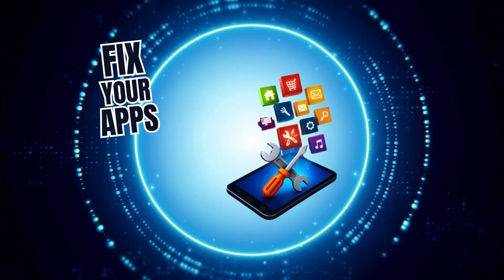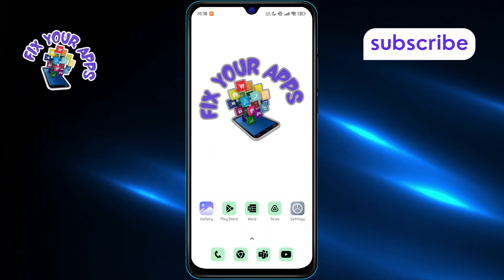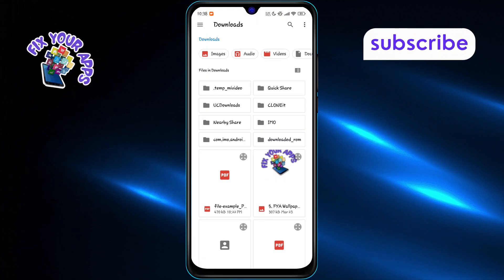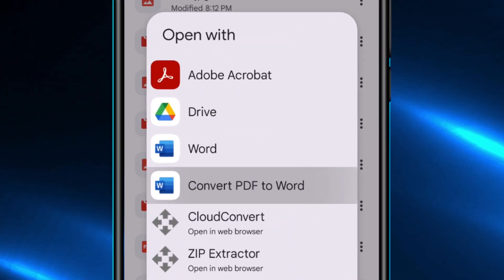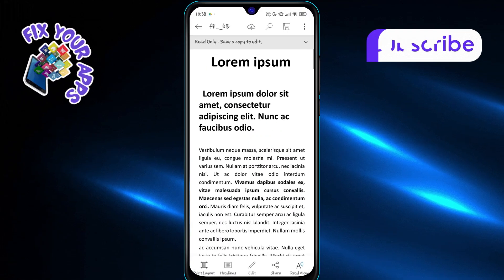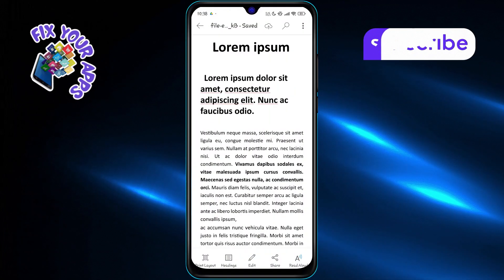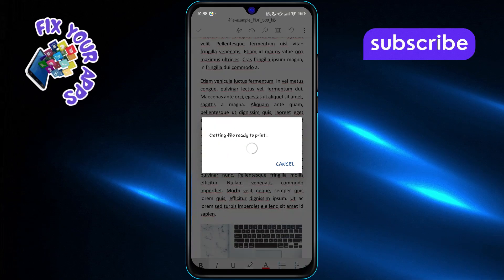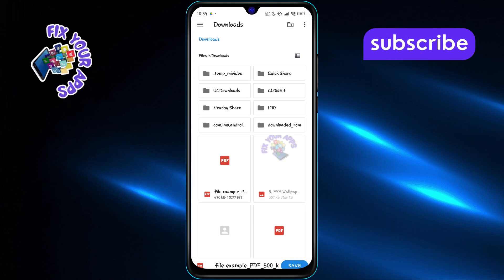How To Edit Words In PDF Document In Mobile - Simple Steps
How To Edit Words In PDF Document In Mobile

Editing text in a PDF file on your mobile device can be tricky, especially if you don’t know which tools to use. Many people want to fix typos, update content, or change information directly in a PDF without using a computer. This video explains what it means to edit words in a PDF document using just your phone. Whether it's for school, work, or personal use, you'll understand the options available on mobile. A step-by-step solution can be found in the video to help you do it easily.

* How to change text in pdf on android
* Edit pdf words on mobile without pc
* Mobile apps to edit pdf text
* How to update text in pdf on phone
* Best way to edit pdf content on android